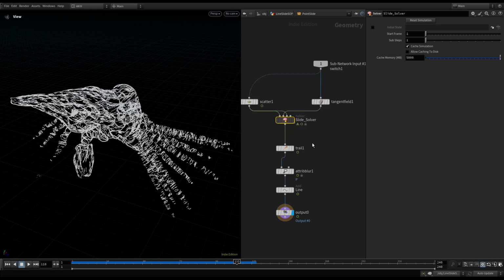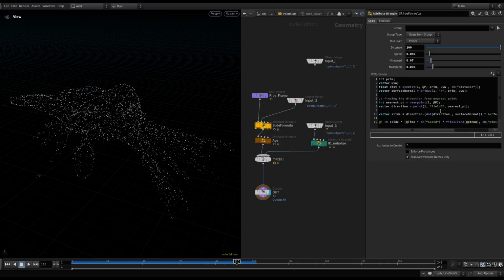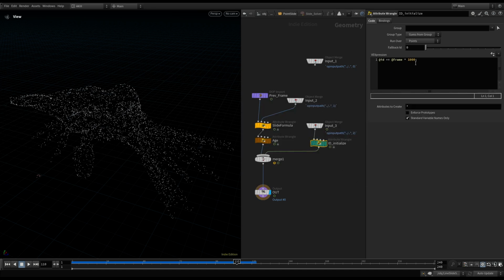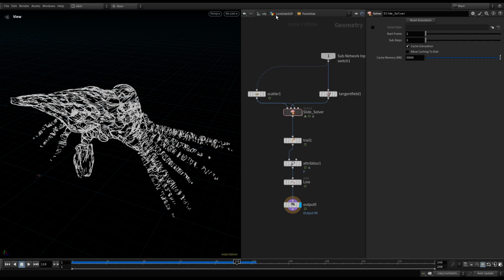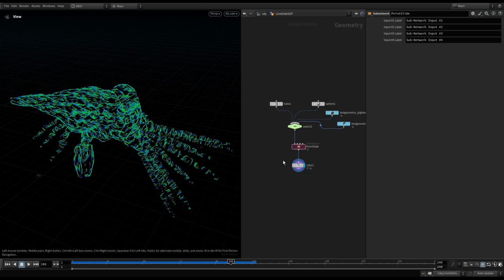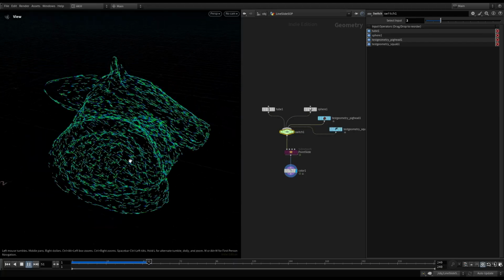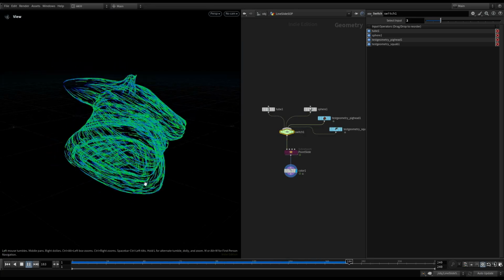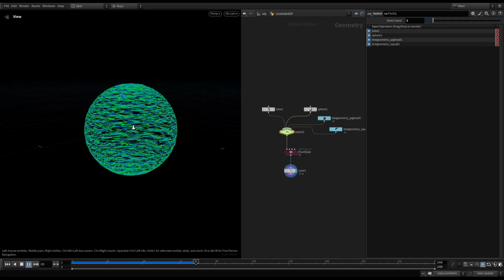Slide Solver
VFXVISION.COM
This is my custom slide solver based on the slide formula. ENJOY.